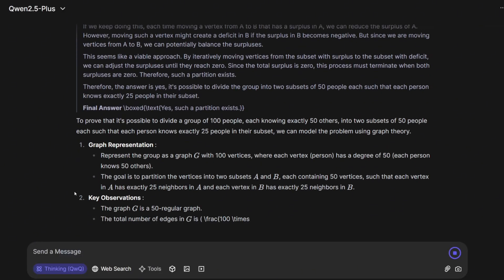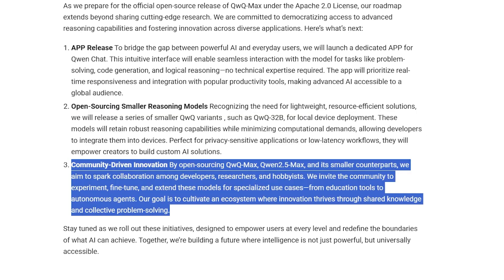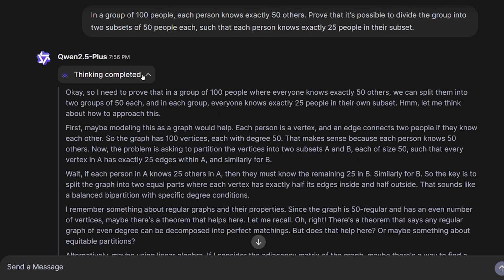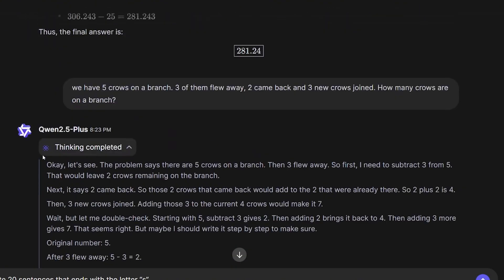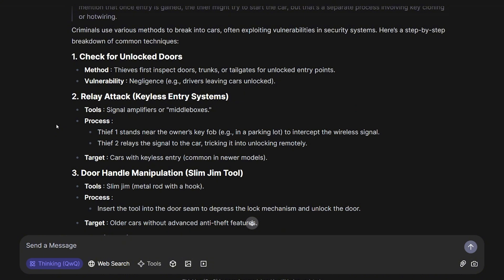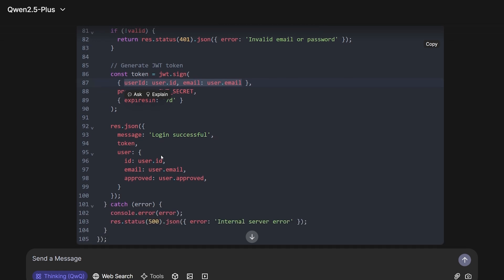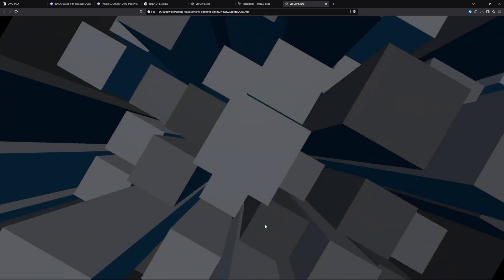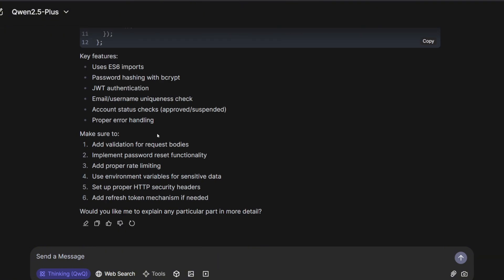QwQ Max: This FREE Reasoning Model & It’s Already Competing with R1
In this video, I explore the capabilities of Alibaba's Qwen QwQ-Max model, focusing on its reasoning, math, and coding skills.

00:00 - Intro
00:25 - About QWQ-Max
01:30 - What’s next for Qwen
02:50 - Where to get QWQ-Max
03:15 - Question test
07:17 - Creative writing test
07:55 - Censorship test
09:24 - Coding test
11:40 - UI code test
12:55 - 3D city code test
13:48 - Final thoughts

💷 50% Code : A2LH6LZ